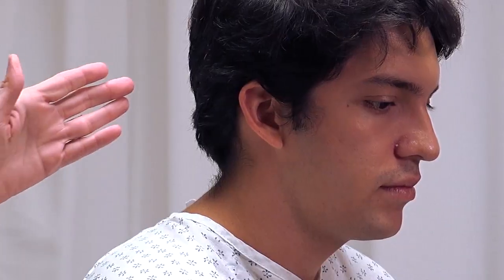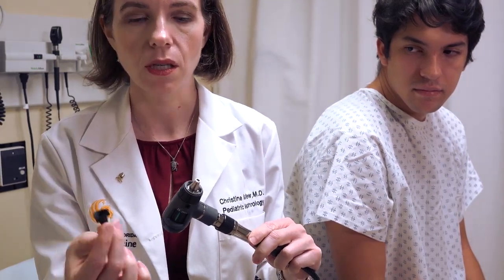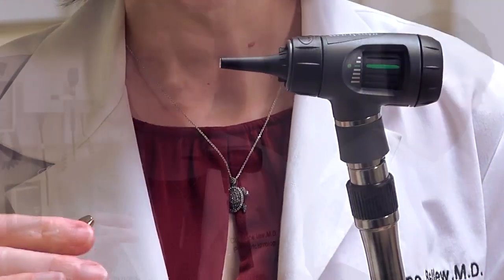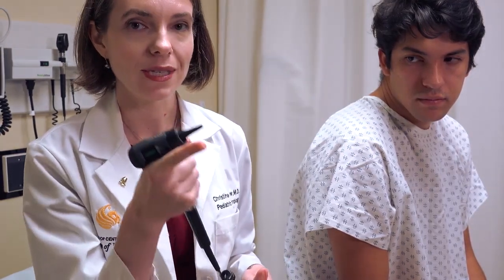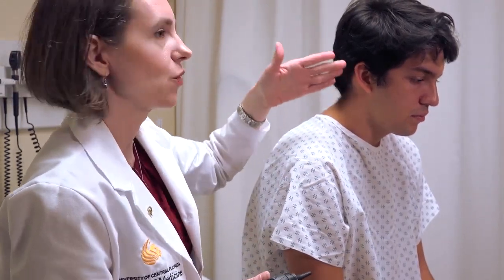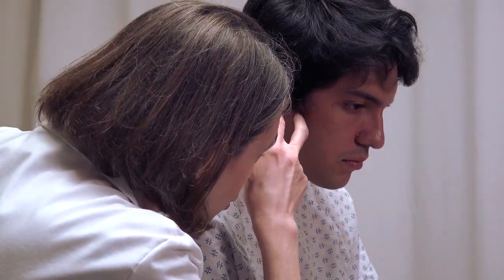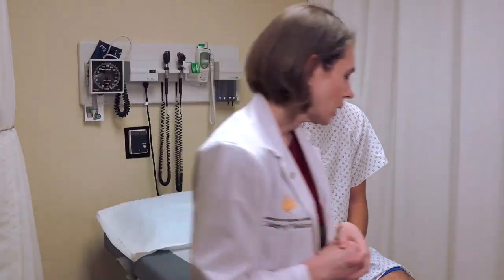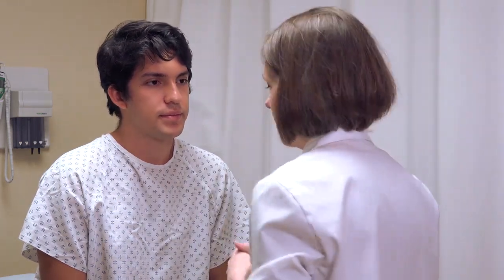Evaluation of the Ear (a)